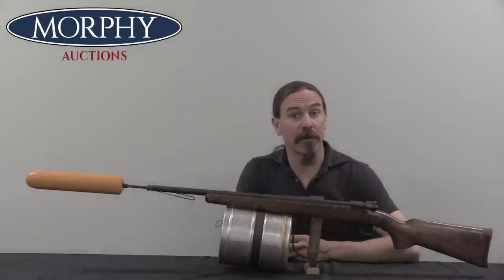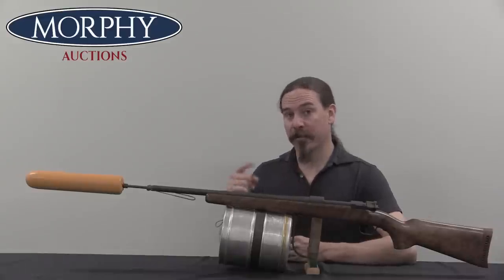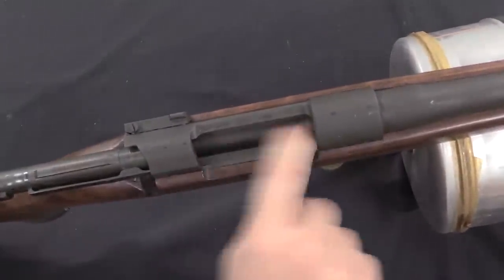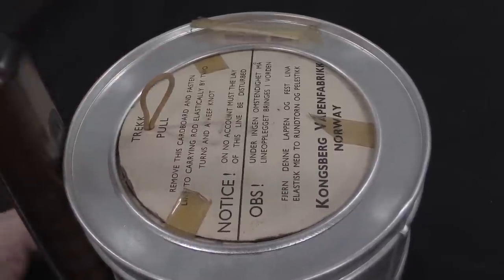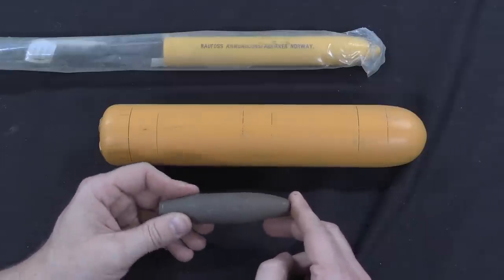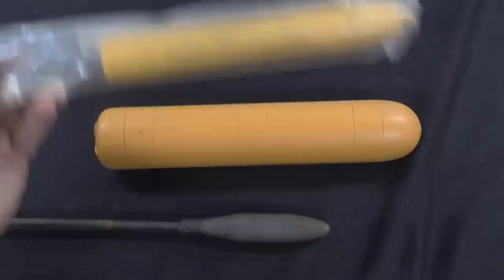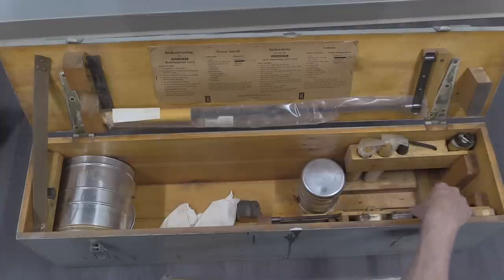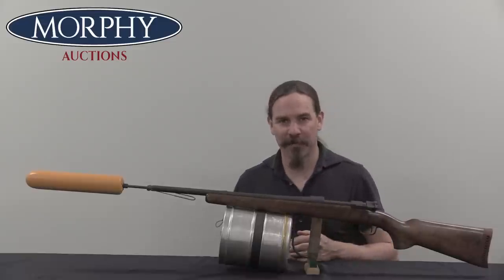Kongsberg M52: A Line-Throwing Rifle (or Harpoon Gun)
The Norwegian Kongsberg factory has a history of making firearms-based tools for maritime use, and one of the more recent is the M52 line-throwing gun, introduced in the 1950s and sold through the 1970s. It uses a repurposed Mauser action paired with a new smoothbore barrel and a 12mm blank cartridge to fire a rescue line. A couple of different projectile heads were made, including a floating wooden one, a smaller solid steel one, and rocket-assisted ones to increase the range from about 100 yards to nearly 300 yards. Two versions of the same basic gun were made, one for throwing line (for maritime rescue, firefighting, and construction) and one as a harpoon gun for hunting whales. This example is line thrower, and particularly cool because it includes the complete original case and accessories.

Forgotten Weapons
6281 N. Oracle 36270